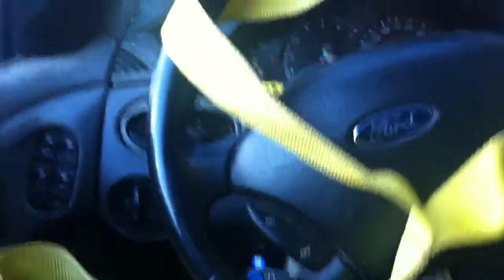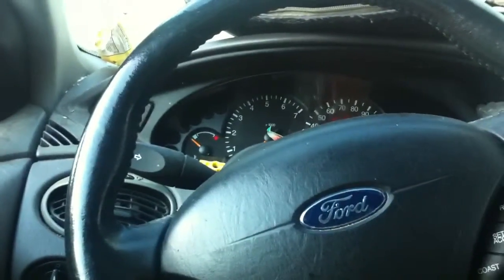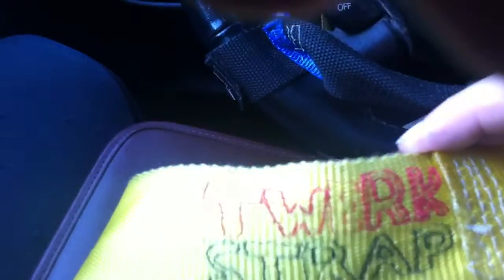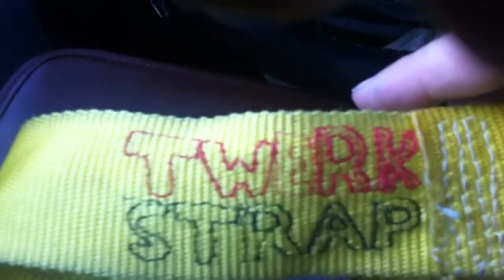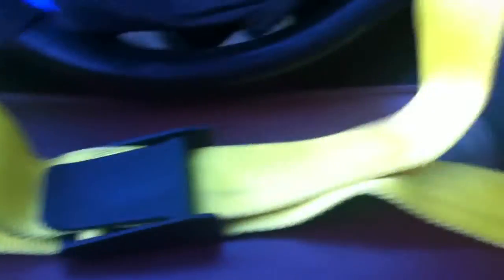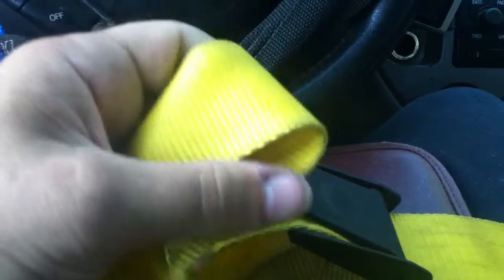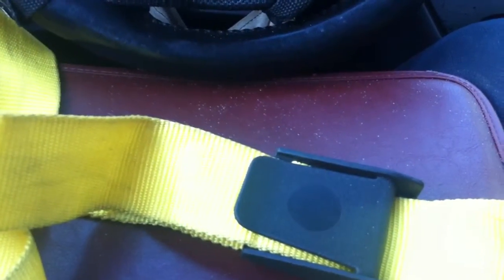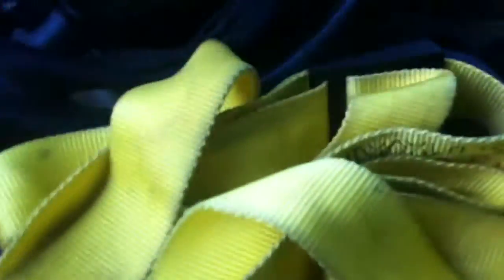How To Design a Twerk Strap: Easy to make; If you want one made, let me know.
If you want to learn how to make one of these yourself, here is how. It is very easy to do, the hardest part is collecting the needed resources.

You could use a weaker thread, you just need more of it.